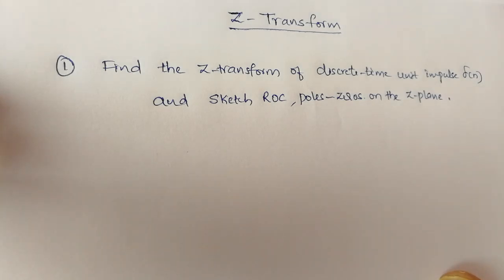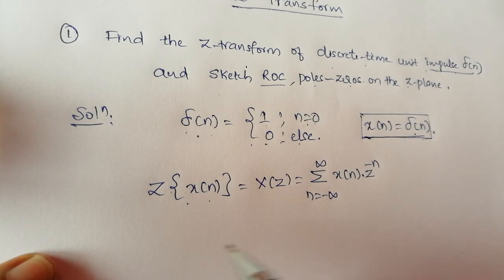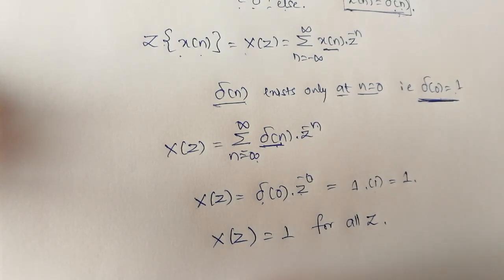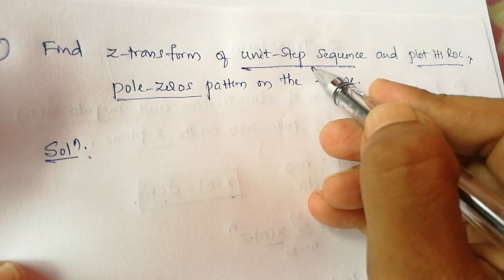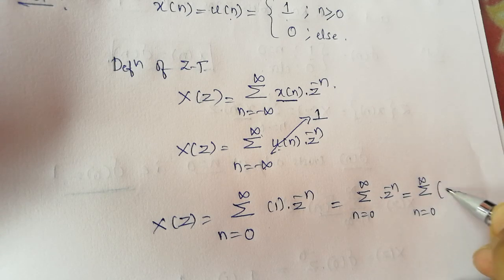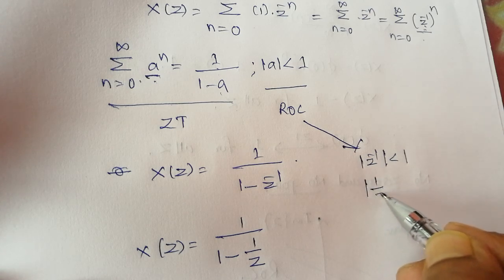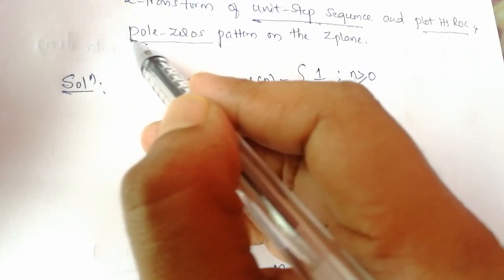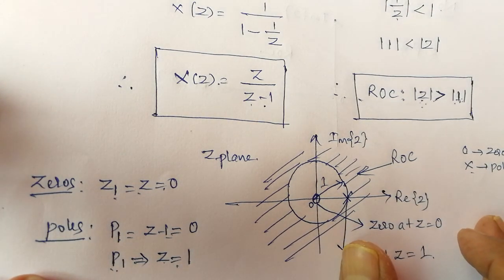Z-TRANSFORM PROBLEMS PART-1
ZT of unit impulse signal & unit- step sequence